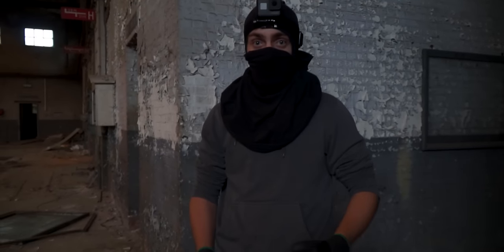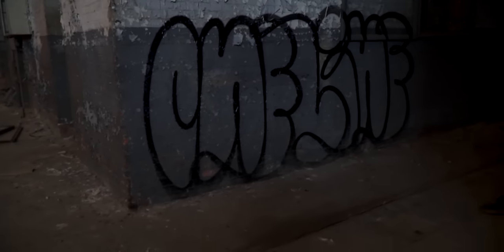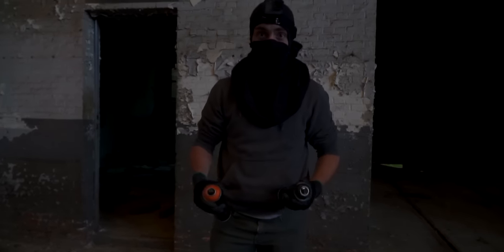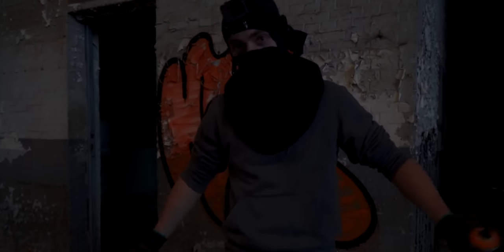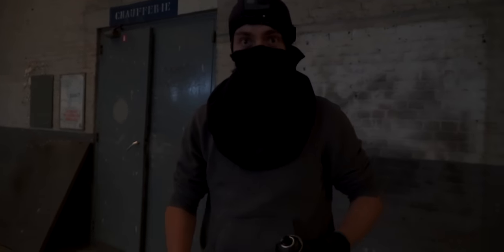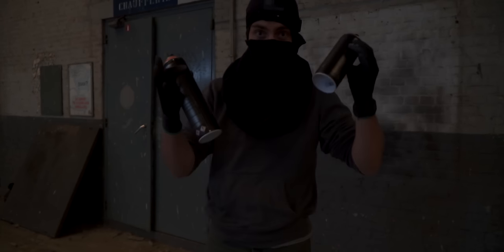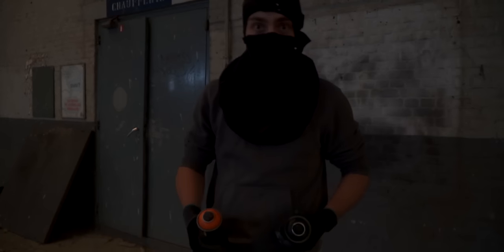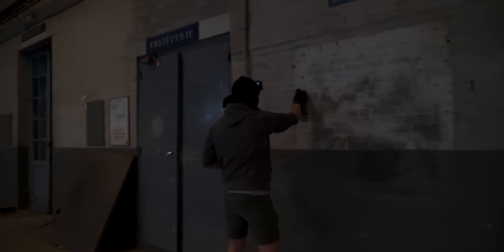7 Graffiti THROW UP Styles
Throw ups are a quick and nice way to put your name on the wall as a graffiti writer. In this video Chuck is showing 7 different forms of graffiti throw ups. Quick ones, dirty ones and stylized throw ups.

ABOUT US:
GraffitiBloq is all about Graffiti painting, Testing Graffiti Products like Markers, Squeezers, spray paint and caps, Adventures and giving exposure to other Graffiti Artists or Writers.